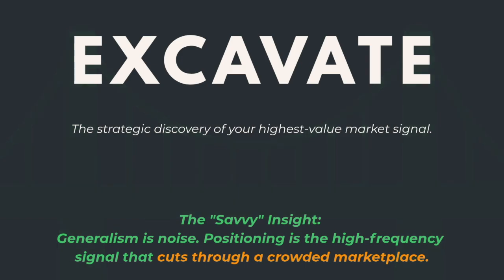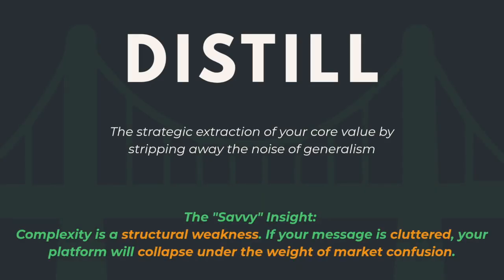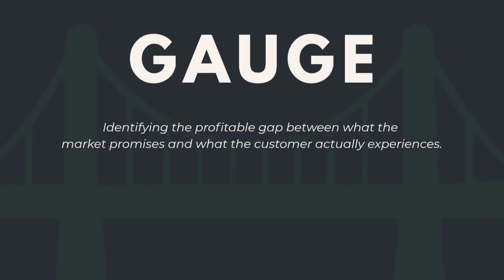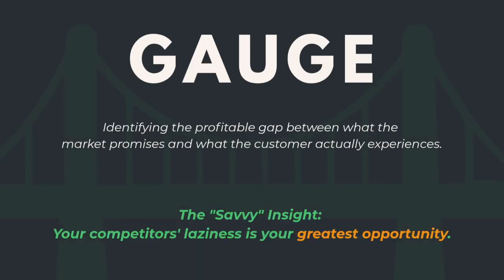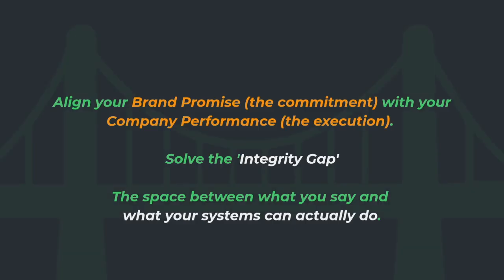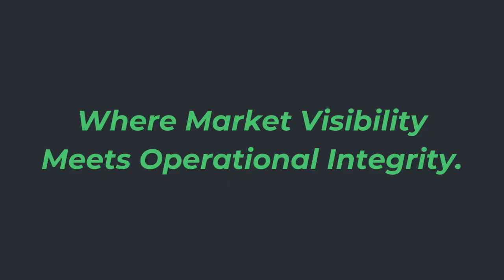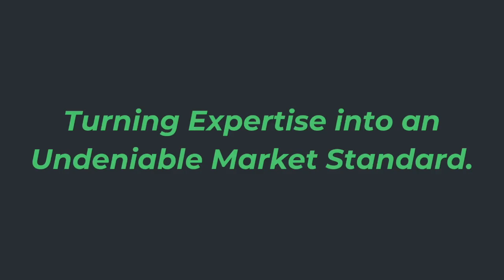Why Your Brand Promise is Failing: Strategic Alignment & Digital Transformation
Stop competing and start positioning. Learn how to bridge the gap between your brand promise and operational performance with Strategic Architect Melissa Ambers, LSSBB, PMP.

In this session recorded at the 3P Conference, Melissa Ambers explores the "Infrastructure of Visibility." As a Lean Six Sigma Black Belt and Project Management Professional in the top 5% of global strategists, Melissa identifies why 20% of Black women leaders face an "unqualified" bias and how to dismantle that perception through systemic positioning.

Whether you are a CEO, founder, or corporate executive, your business's success depends on more than just "purpose." It requires a structural platform that can support scale and secure your market territory.

✅ EXCAVATE: How to isolate your "Onlyness" at the intersection of market friction and operational authority.
✅ DISTILL: The 10-Word Test to eliminate the noise of generalism.
✅ GAUGE: Identifying profitable gaps between market promises and customer experience.
✅ EMBODY: Aligning your external brand with internal operational integrity.

👉 Audit Your Position: Is your performance matching your promise?

👉 Book a Strategic Consult: Engineering your infrastructure of visibility starts with a diagnostic. Schedule your 45-minute session

Recorded in Houston, Texas
Melissa Ambers, LSSBB, PMP, FCGI | Founder of Savvy Media Group, Inc.®